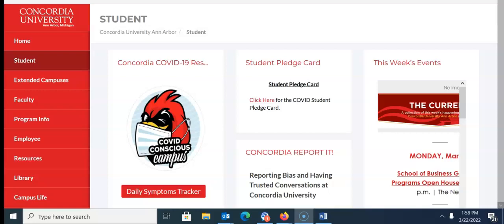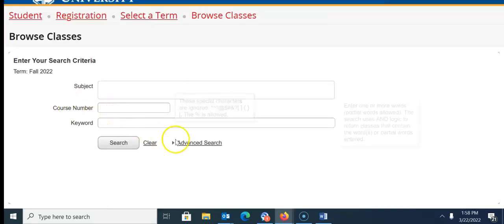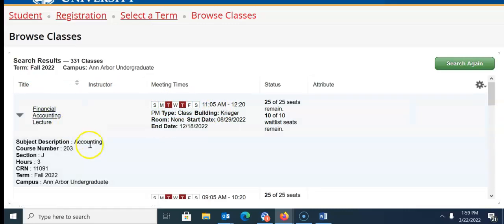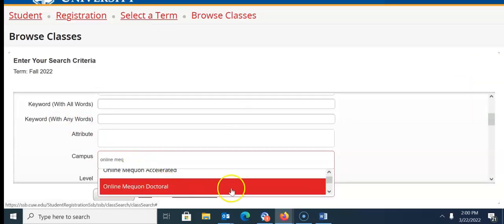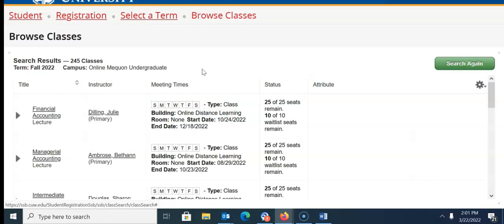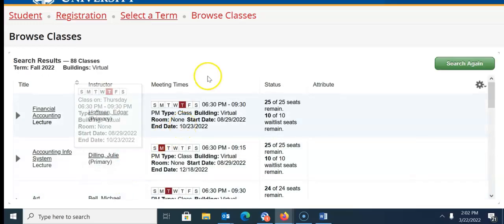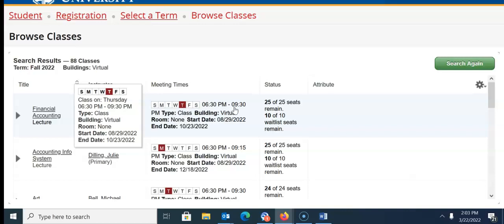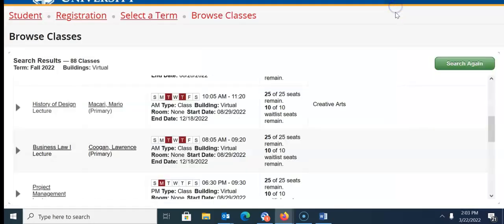CUAA Student Tutorial: Browsing Classes (2022)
CUAA students can use this feature to plan out their class schedules. After using this tool, once registration opens, it will only take a few moments to register!